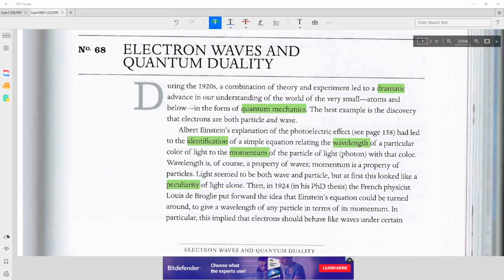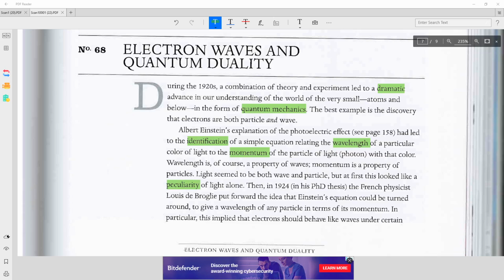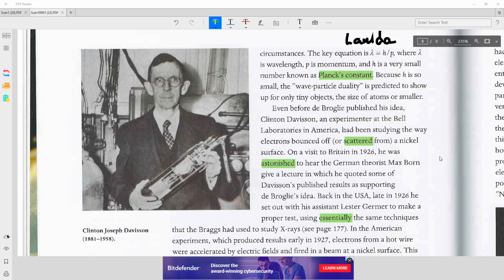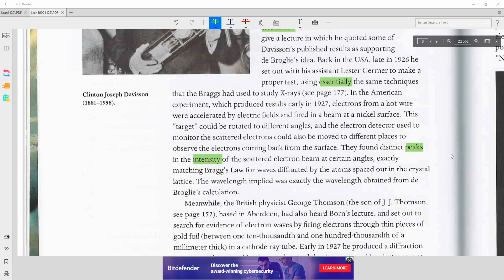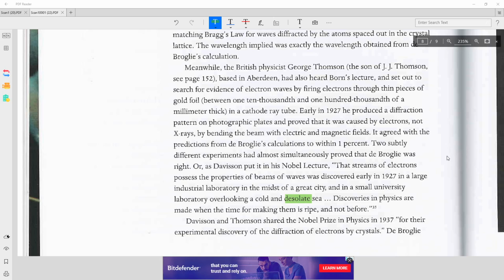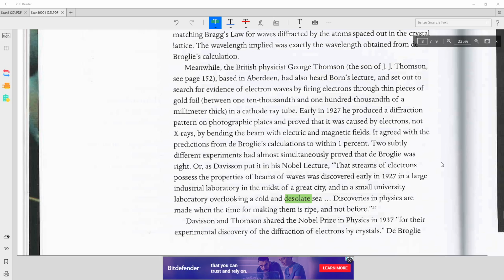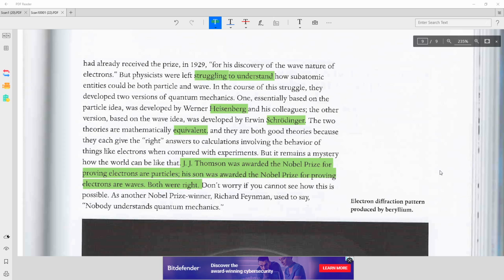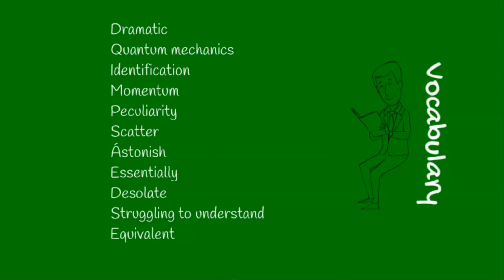Học Tiếng Anh với Joseph - TCITB vNo. 68/100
Electron Waves and Quantum Duality.